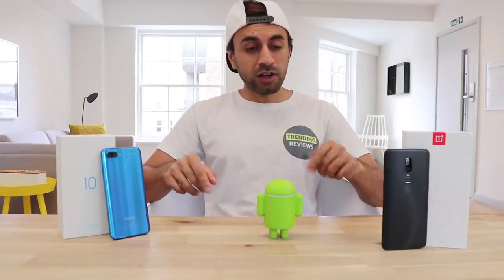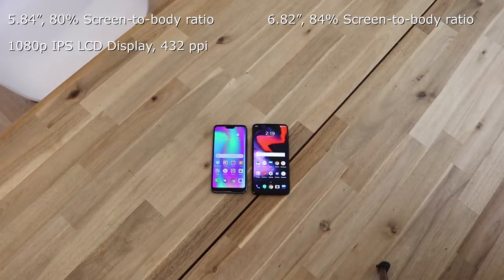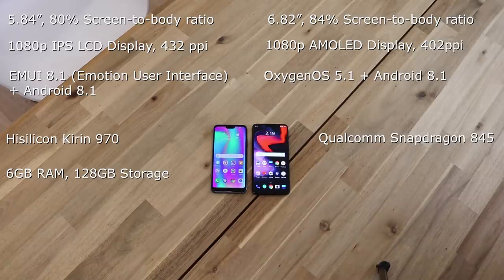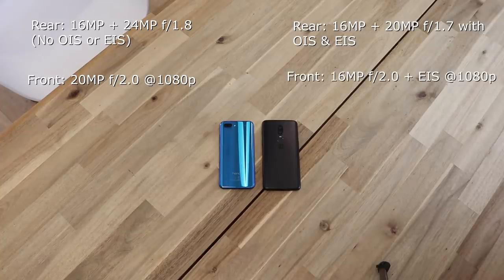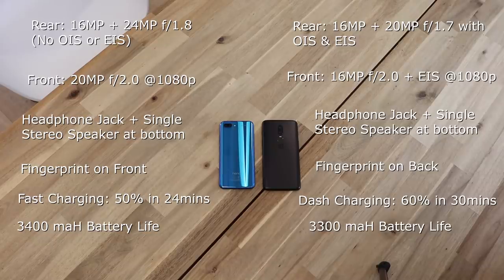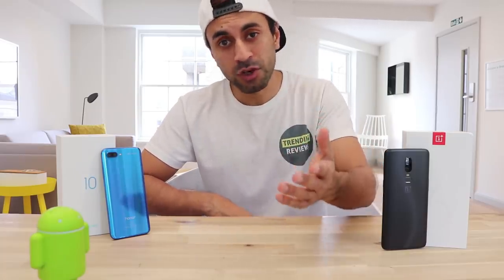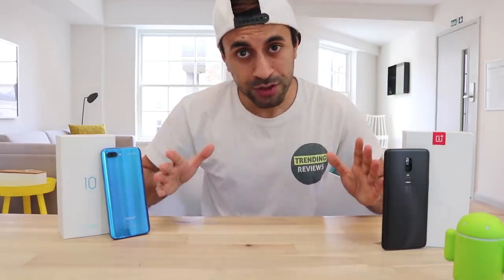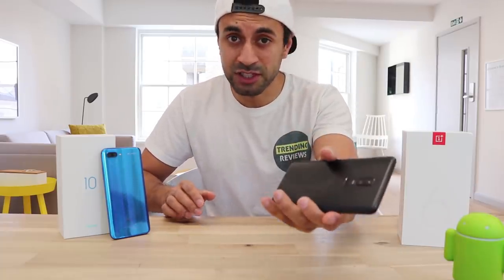Honor 10 vs OnePlus 6 In-Depth Comparison (Features & Camera)!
I do an in-depth comparison of all the features, specs, camera quality for both photos and videos in several lighting conditions and scenarios, and a full review! Which phone do you prefer?